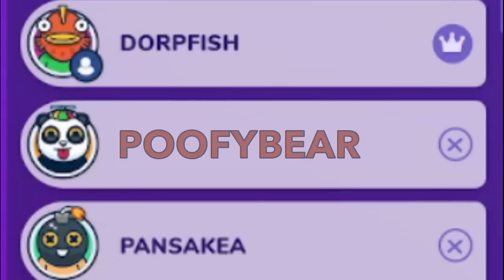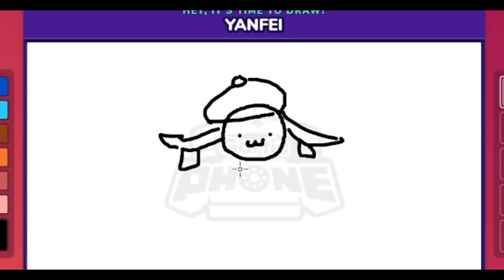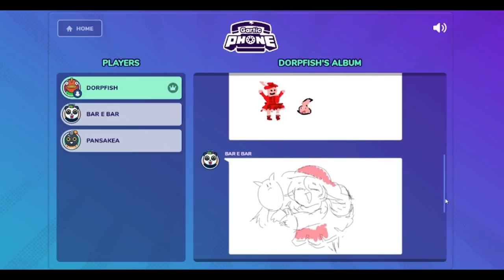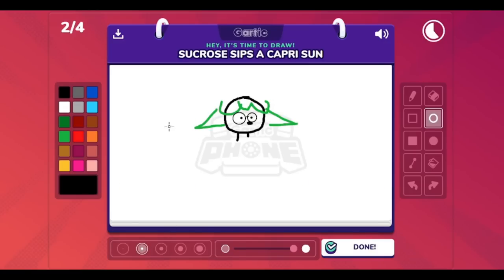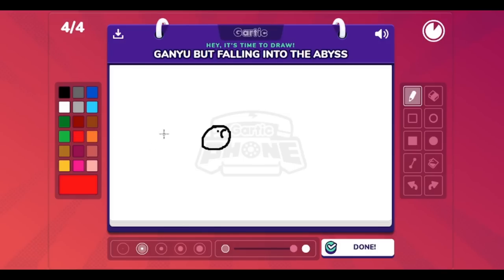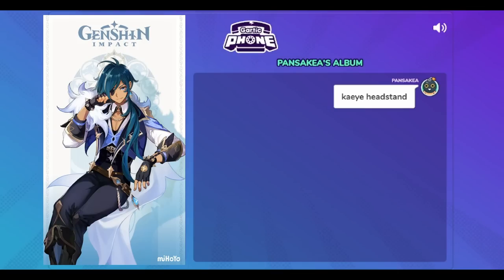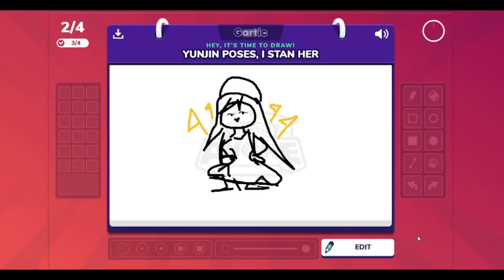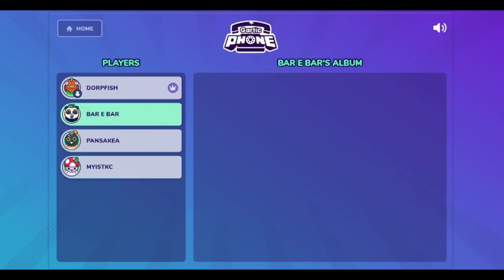Drawing random Genshin characters from memory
My friends drew random Genshin characters from memory with me, on Gartic Phone!

Every round, we used an online Random Number Generator (RNG) to give us a random number from 1 to 60. Each number corresponds to a Genshin Impact character we listed on a spreadsheet. For example, #20 for Ayaka, or #5 for Arataki Itto, and so on.
Then, each of us wrote short sentence prompts about our assigned characters, and we would then have to draw each other's prompts without references, using just our memory.
At the end of every round, we got to see each other's art and compare them with the source material.

Super Mario Party OST - An Abundance of Minigames
Super Mario 3D World OST - Double Cherry Pass
Super Mario RPG OST - Beware The Forest's Mushrooms
Animal Crossing New Leaf OST - 9 PM
Genshin Impact OST - Melody of Jellyfish
Tomodachi Life OST - Map (Day)
The Legend of Zelda: Ocarina of Time OST - Inside A House
Animal Crossing New Leaf OST - Able Sisters Theme
Mario Kart Wii OST - DK Summit
Super Mario Galaxy OST - Honeyhive Galaxy
HephestosMusic - Pokemon League (Night Lofi Remix) [DPPT]

Video Chapters:
0:00 Intro
0:31 First Set - Drawing Phase - Lisa
1:28 First Set - Drawing Phase - Yanfei
2:48 First Set - Reactions
5:09 Second Set
5:49 Second Set - Drawing Phase - Sucrose
6:33 Second Set - Drawing Phase - Kaeya
7:45 Second Set - Drawing Phase - Ganyu
8:42 Second Set - Reactions
11:13 Final Set
11:34 Final Set - Drawing Phase - Yunjin
12:01 Final Set - Drawing Phase - Noelle
12:42 Final Set - Drawing Phase - Barbara
13:19 Final Set - Reactions
15:30 Outro

Description Tags (for the almighty algorithm):
This was Genshin Impact Gartic Phone with friends and we drew random Genshin Impact characters from memory not a dish or Tuonto or Lilypichu video or a pro Gartic Phone animators with Gartic Phone animations video but a Derpfish video without references drawing Genshin characters using only our memory and stuff lol